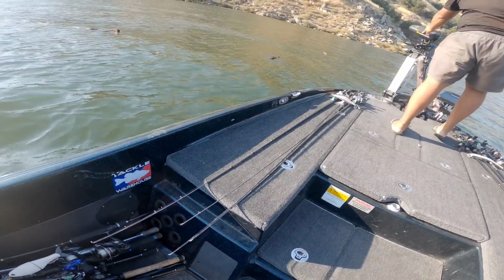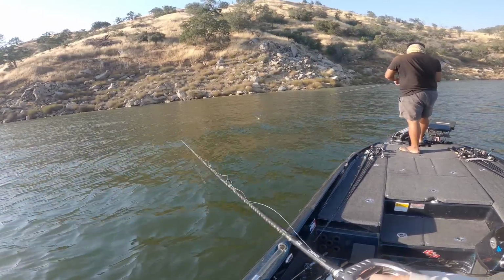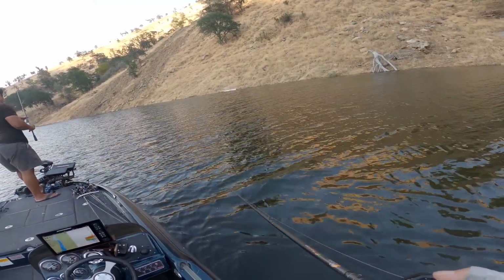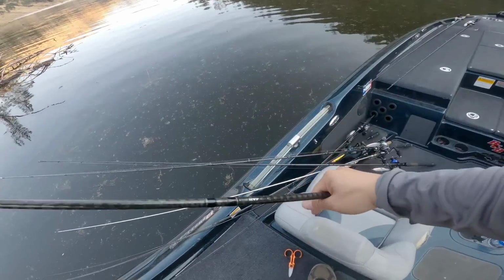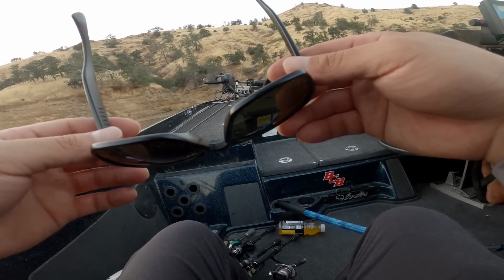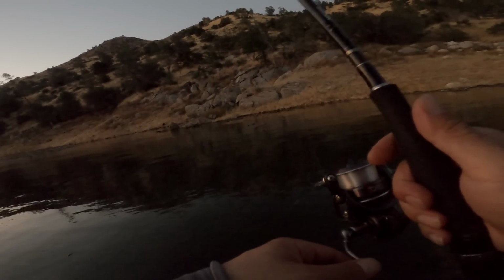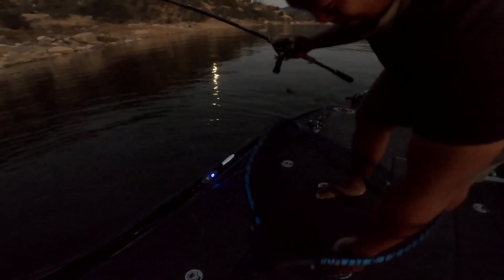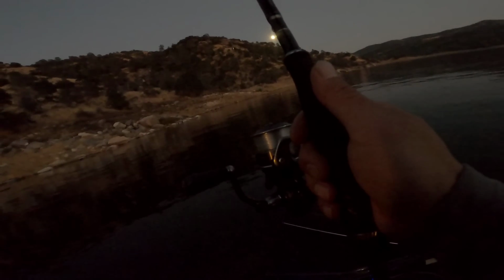Fishing a 12 hour night tournament - Bass101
Finally getting back into the tournament groove. it's been about 5 months since I fished my last tournament. I was invited by Aaron to fish the local Bass101 night tournament at Pine Flat Lake. We both didn't get to practice but still decided to enter anyways and try our luck. To our surprise we finished 3rd overall out of 19 boats.

Thank you to everyone who's stopped by and supported the new 559 Fresno Bait and Tackle Shop. if you haven't stopped by yet we're located on 1190 N Chestnut Ave, Fresno, CA 93702. ✌️